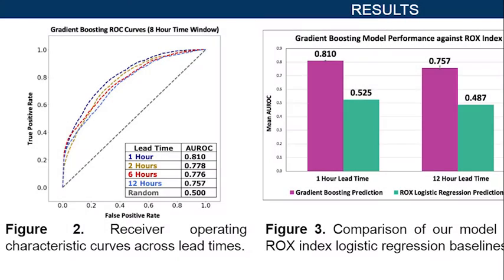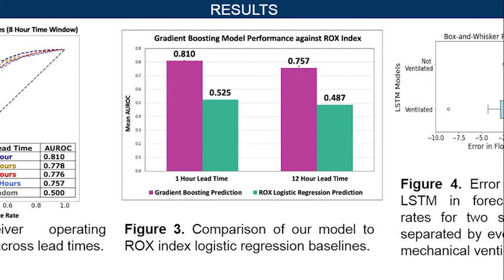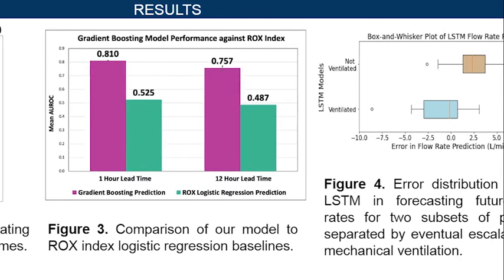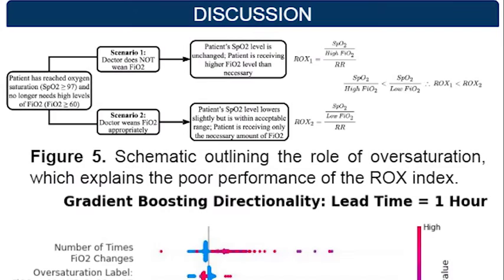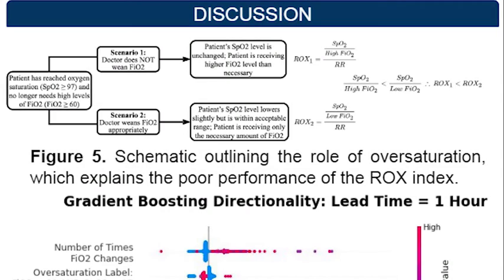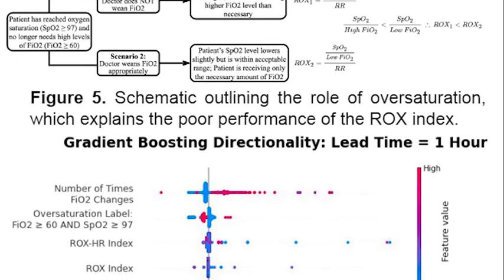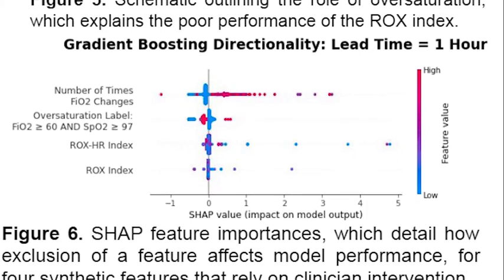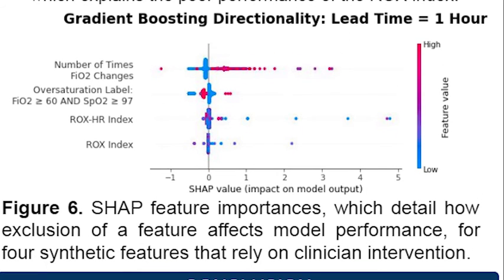Advanced Machine Learning Models to Predict Flow Rate Escalation for Pediatric Patients on HFNC